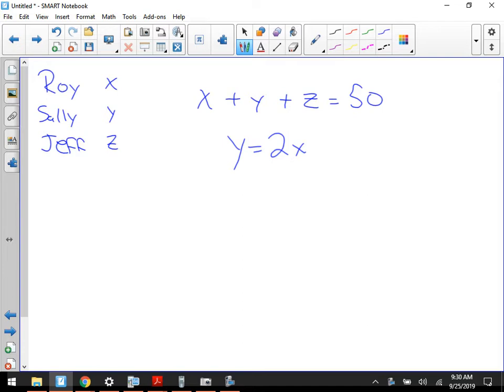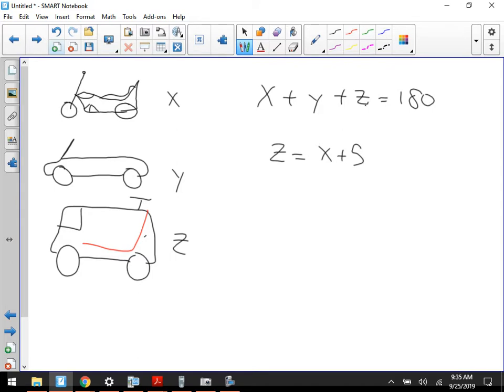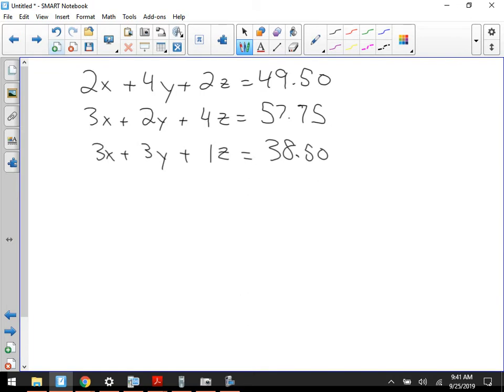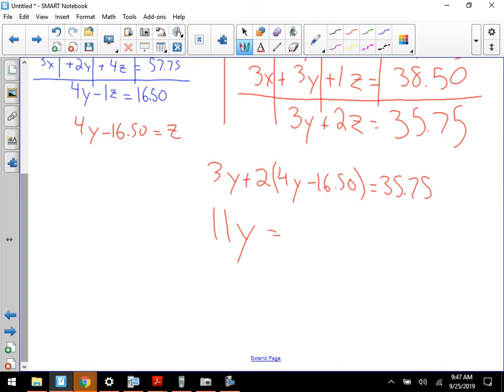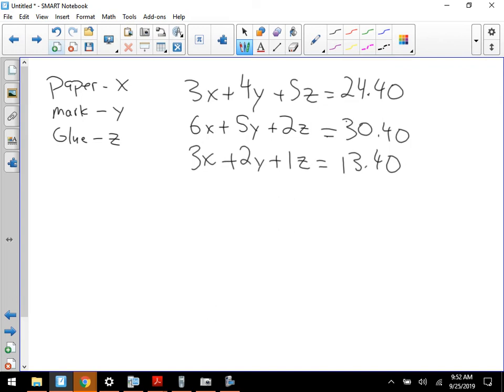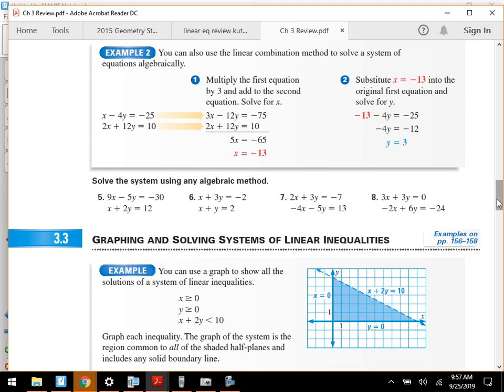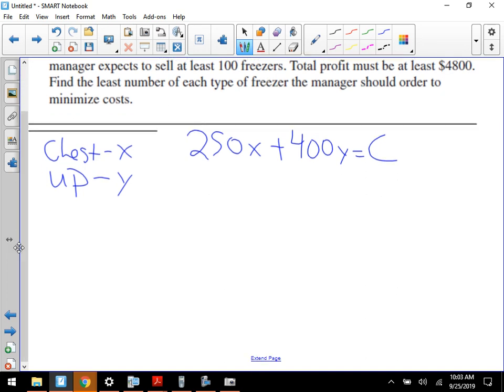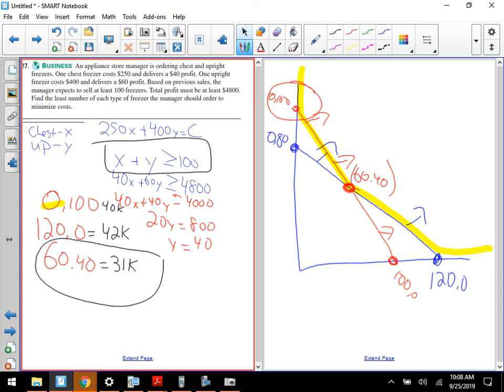September25 ch 3 review